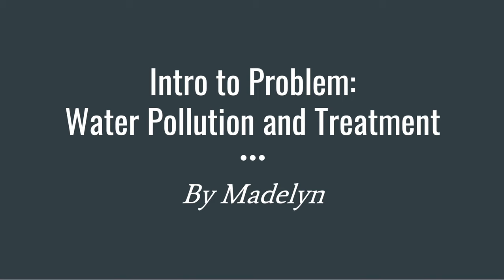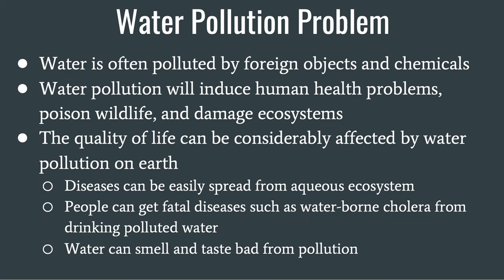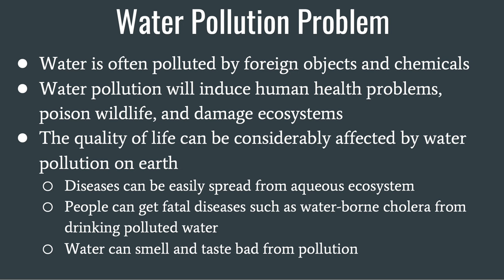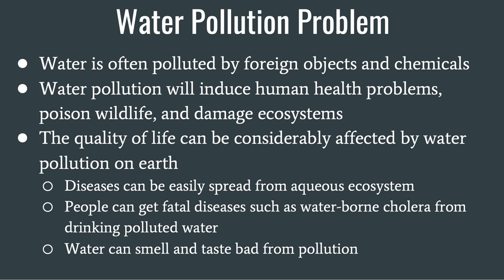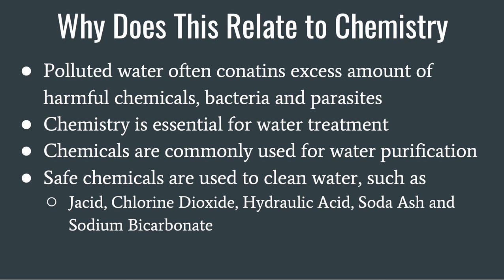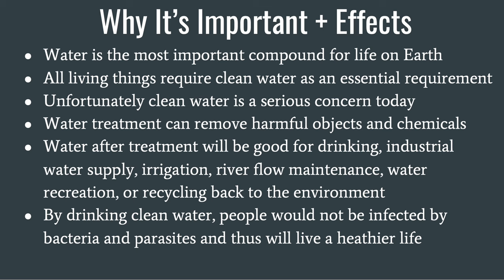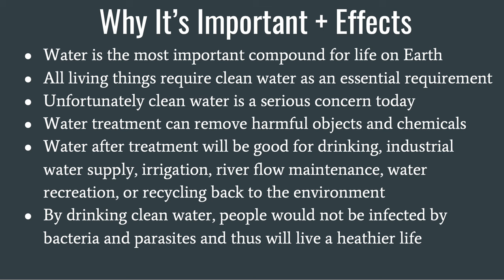MADELYN - INTRODUCTION TO WATER POLLUTION